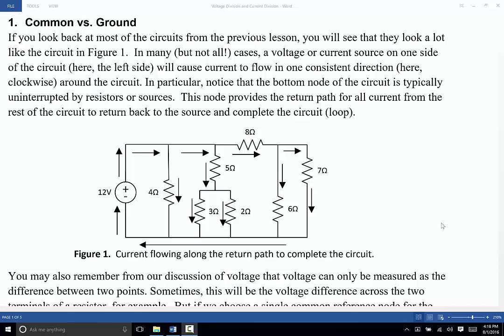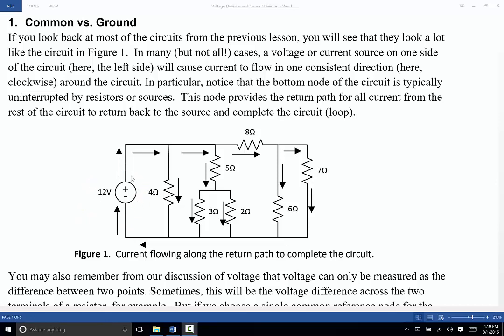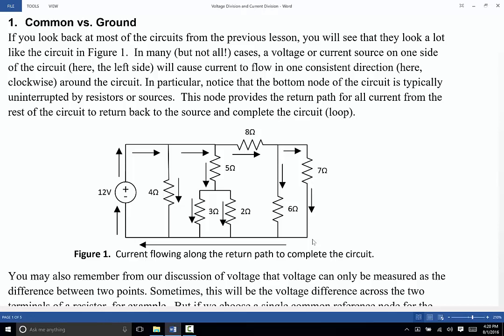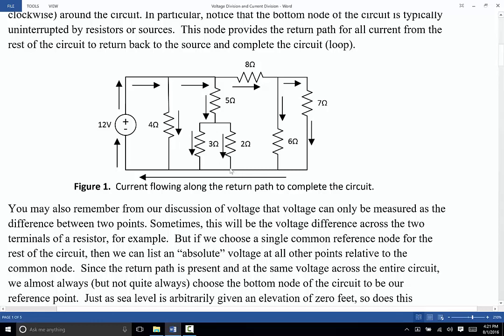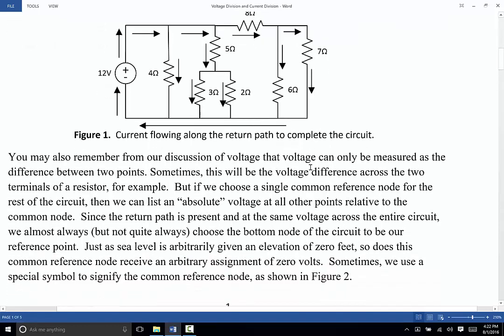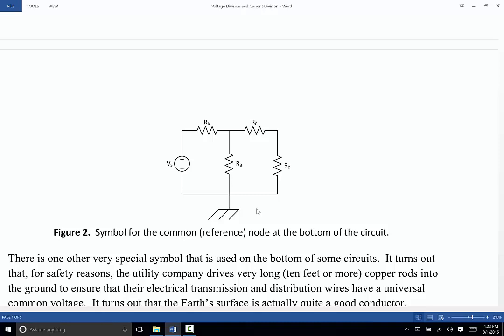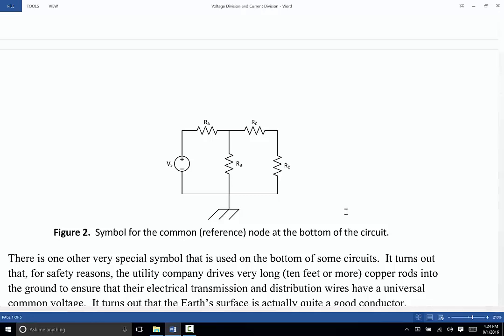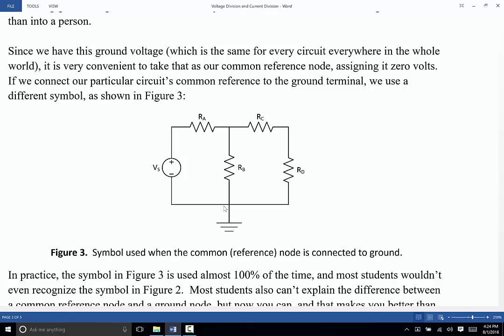ECE 100 08 Common vs Ground Lesson